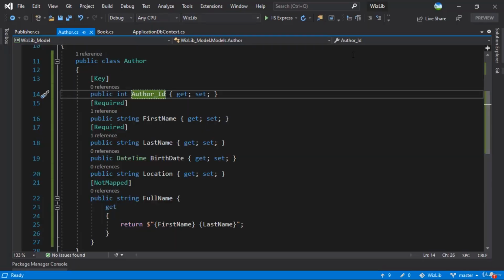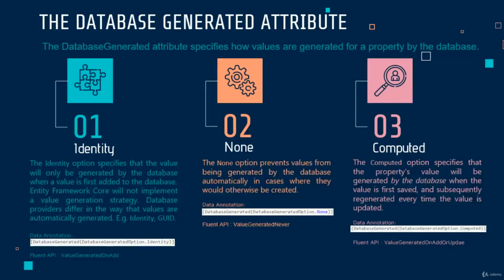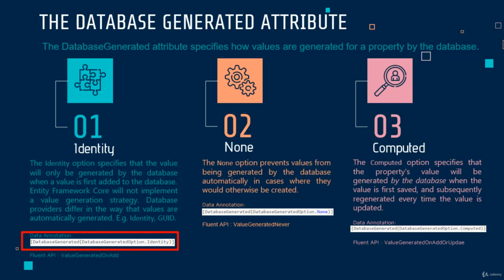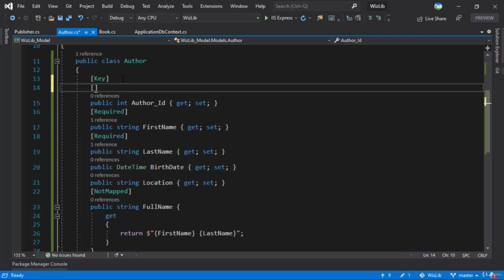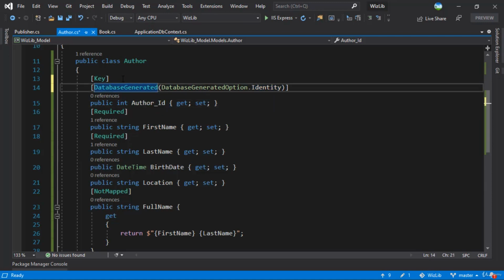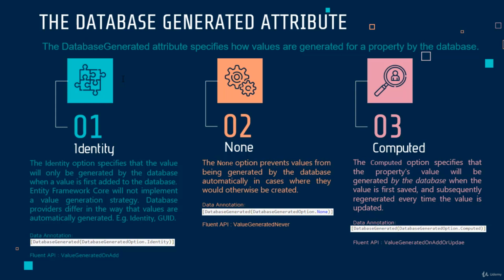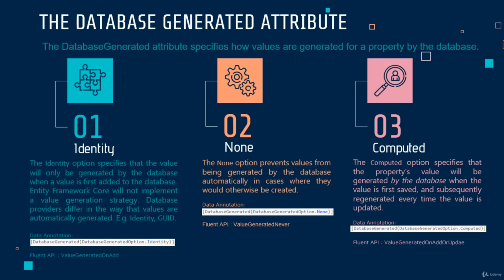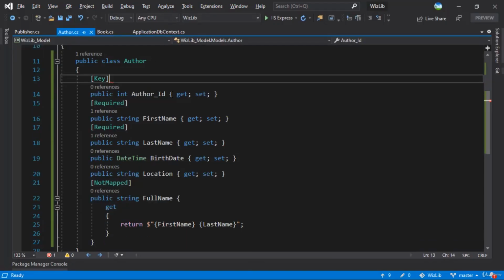133 Database Generated Options